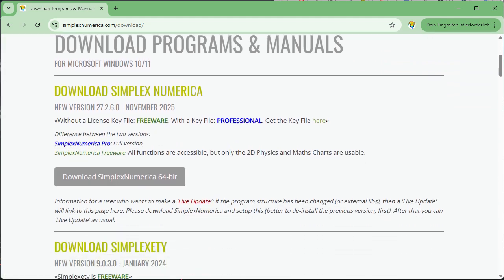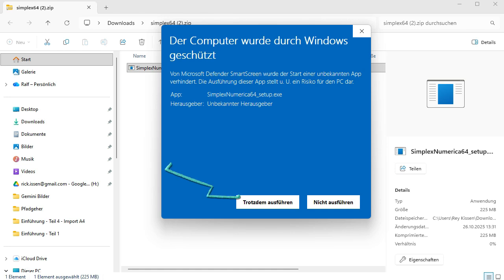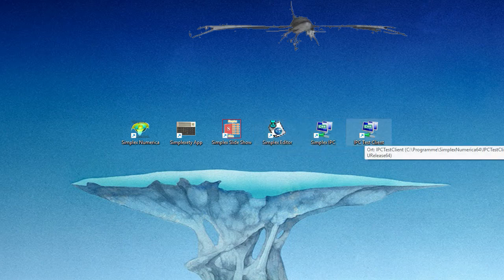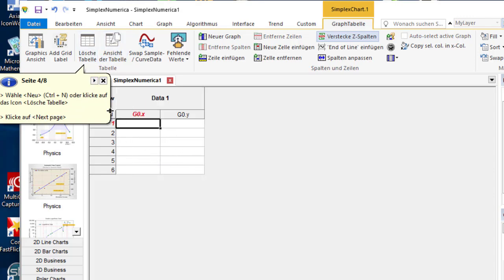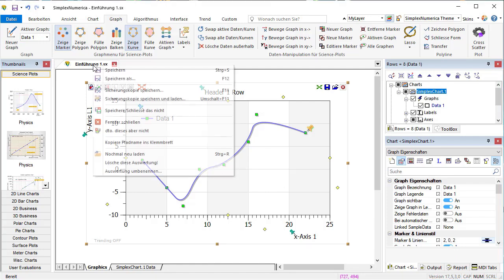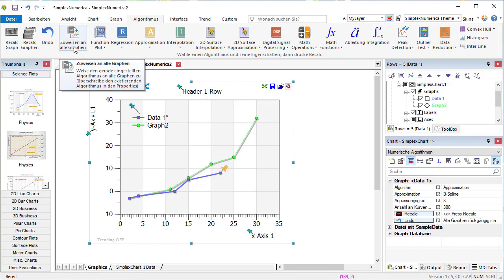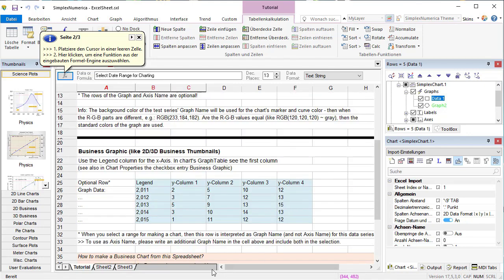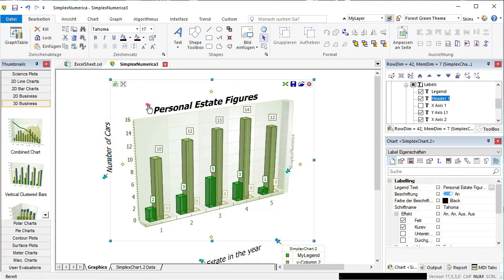New Introduction to SimplexNumerica - Part 1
This video provides an introduction to Simplex Numerica. It is the first part of a short series. We begin by downloading the installation program from the Simplex Numerica